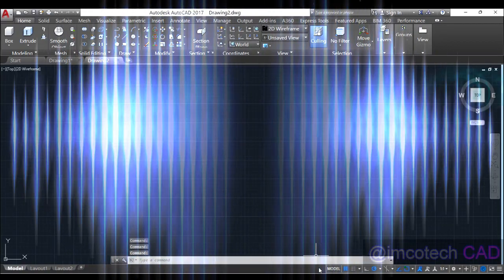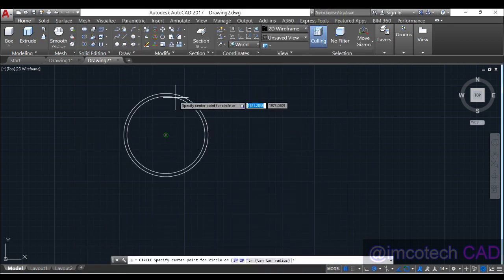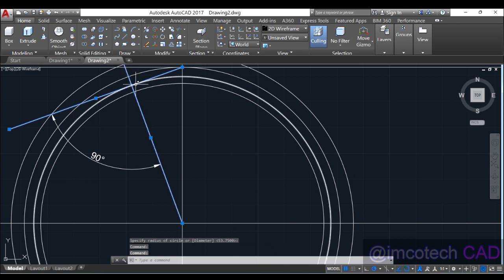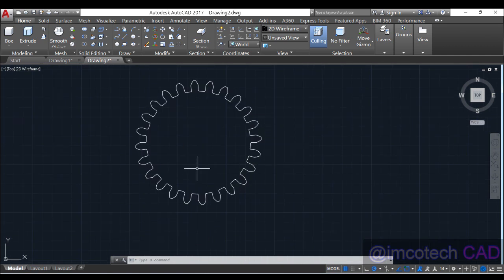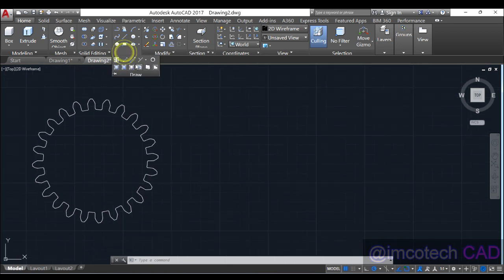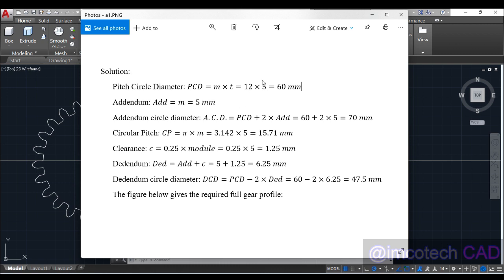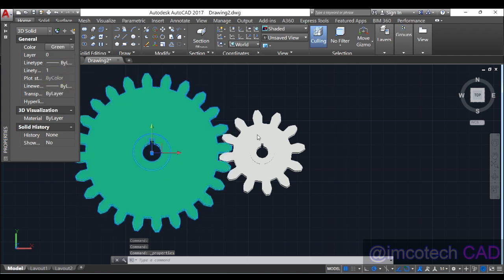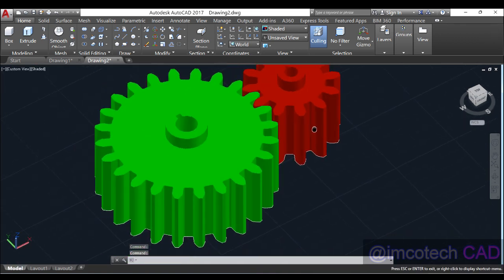3D AutoCAD part 3 Involute spur gear in engagement gear and pinion meshing with each other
Question: draw a gear and pinion in engagement with pressure angle of 20 degrees with the given parameters below: Gear, t=24, m=5 mm: Pinion, t=12, m=5mm.